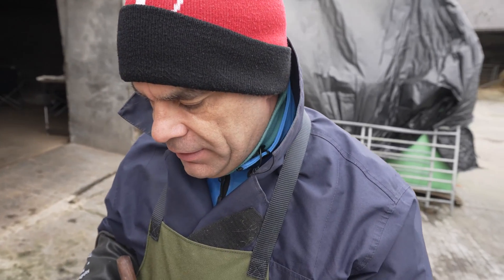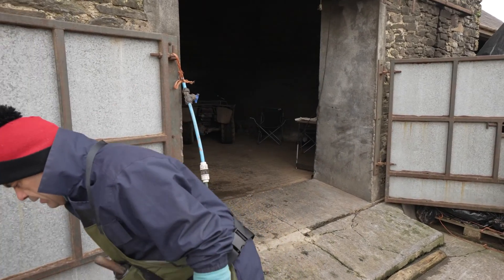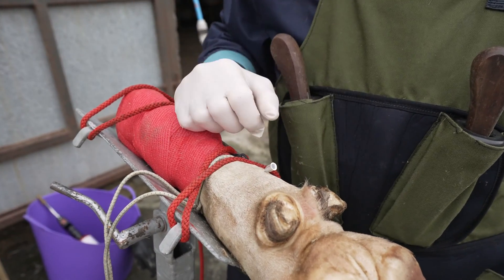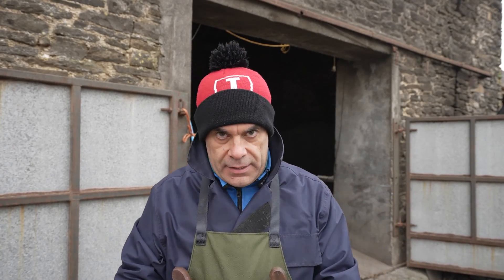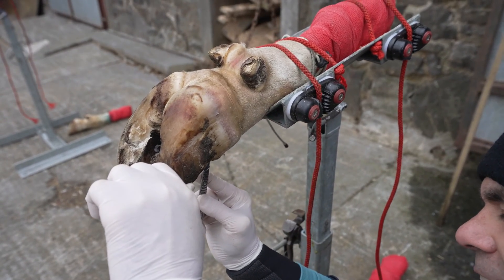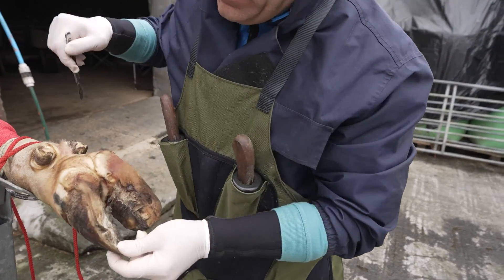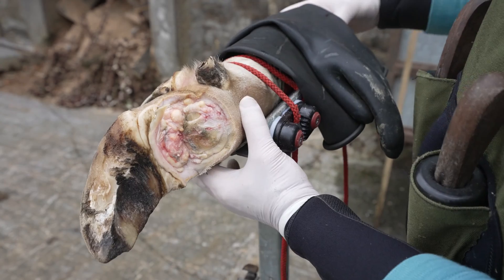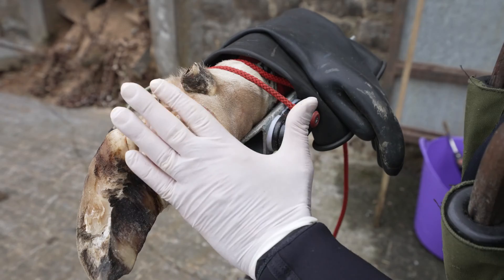Hoof Amputation for Toe Necrosis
In this video we demonstrate the amputation of a cow's claw.

If the cow has an infection or an issue like Toe Necrosis that will probably not resolve itself, then the best option is sometimes to remove the claw.

This is a demonstration of that process.

In the UK and Canada this procedure can only be carried out by a qualified veterinarian.

for more information.